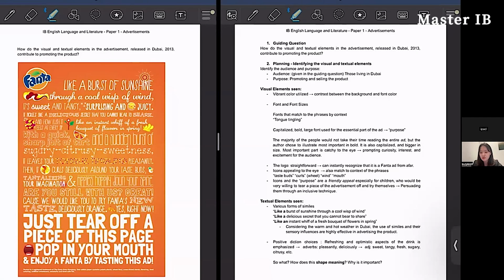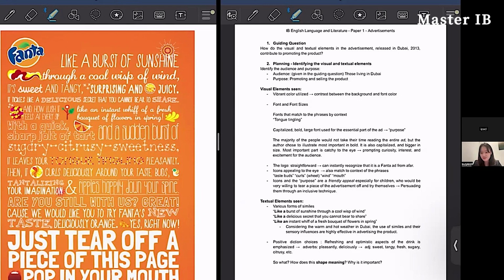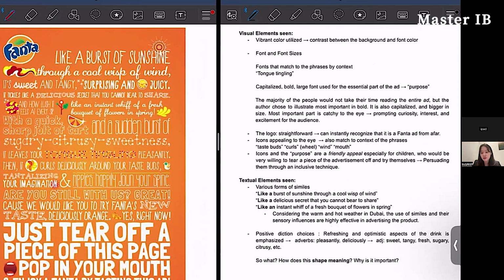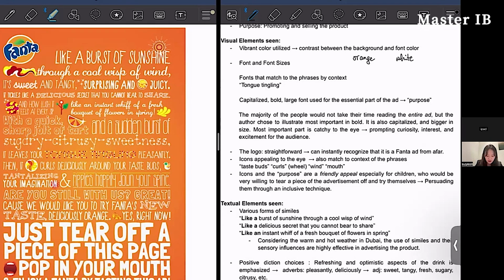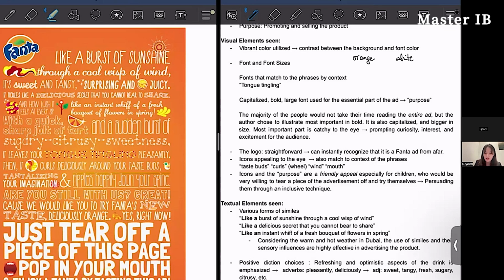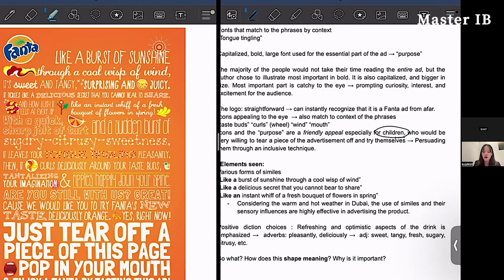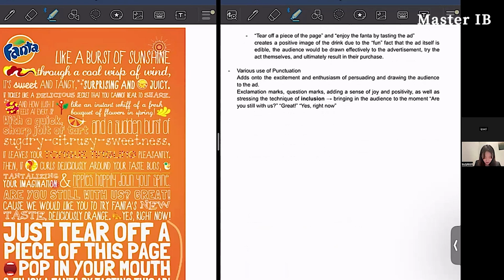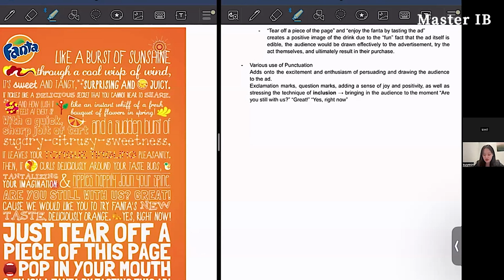Master IB English A 샘플강의 | Paper 1 : Brief Sample Analysis - Advertisements | 마스터아이비 최수연 전임강사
안녕하세요, 마스터아이비에서 영어를 가르치고 있는 최수연 전임강사님의 샘플강의 영상입니다.

[ Master IB English A Language and Literature | Paper 1 : Brief Sample Analysis - Advertisements ]

2026 여름특강 커리큘럼 및 일정은 마스터아이비의 공식 홈페이지에서 확인하실 수 있습니다.